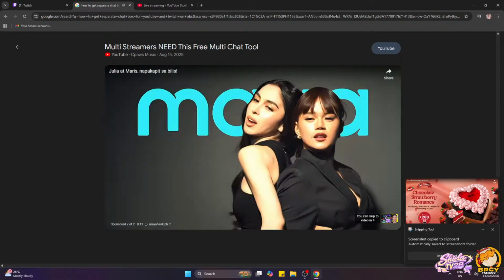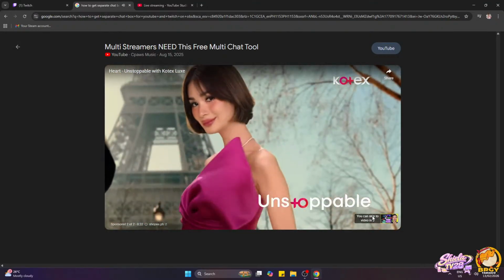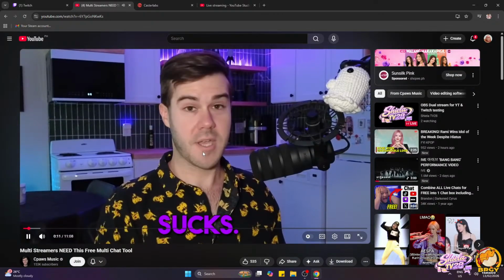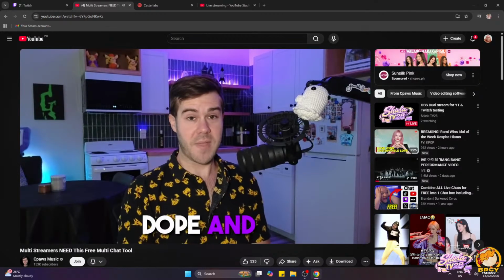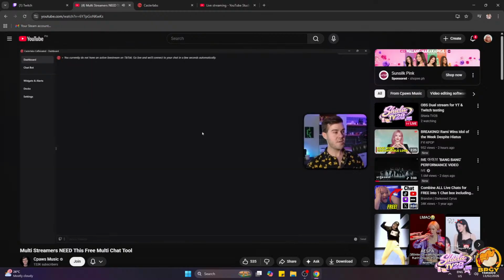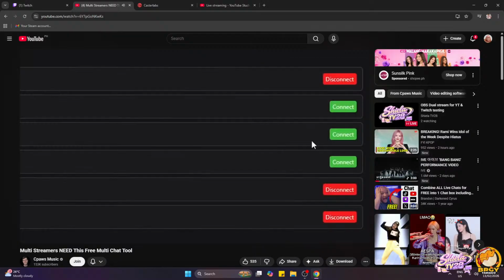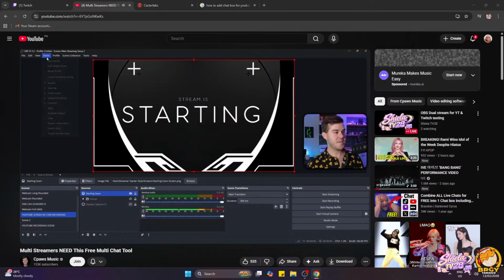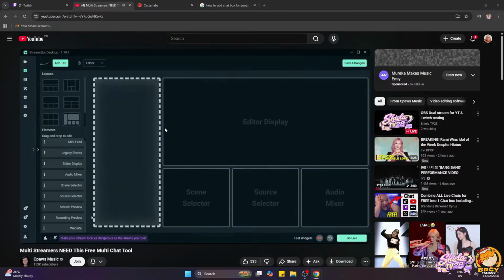OBS Dual stream for YT & Twitch testing